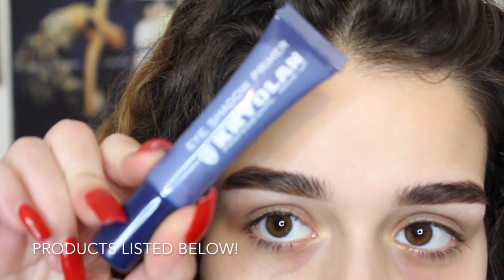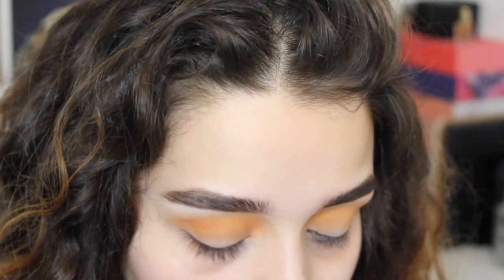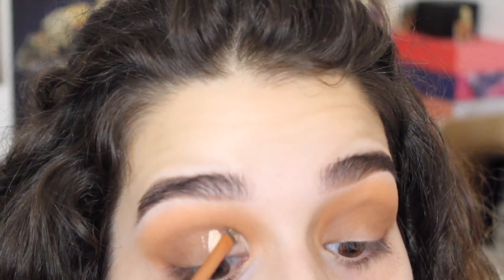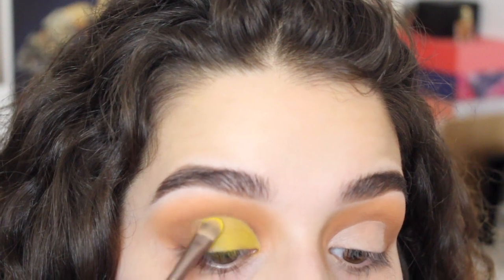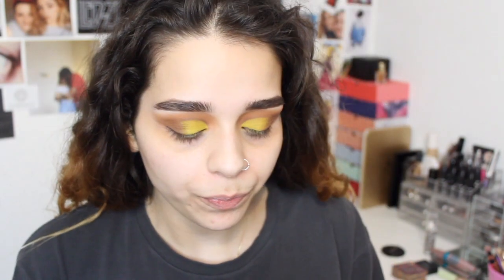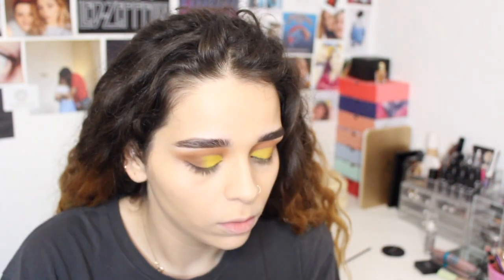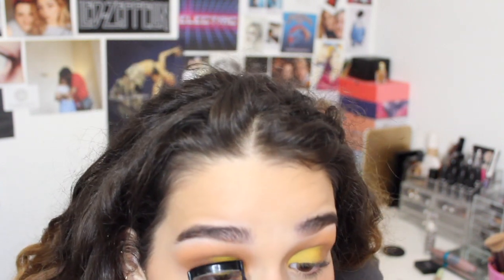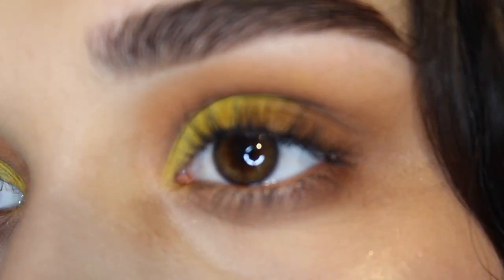hot yellow cut crease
PRODUCTS I USED:

Face:
Aveeno Moisturizer
MAC Face & Body C3
LA Girl Concealer - Light Ivory
Bella Pierre Banana Powder
Benefit Hoola Bronzer
Sleek Cream to Powder Blush - Gerbera
Studio 10 Makeup Mist
Kiko Wet to Dry Eyeshadow - 208

Eyes:
Kryolan Eyeshadow Primer
Sleek Eye Palette - Ultra Matters V1 730
Kiko High Pigment Eyeshadow - 44
NYX Primal Colour Eyeshadow - Hot Yellow
Sleek Eye Palette - Storm
MAC Eyelash Curler
Maybelline Lash Sensational Waterproof

Lips:
Barry M Lipliner - Chocolate
MAC Lipstick - Shy Girl